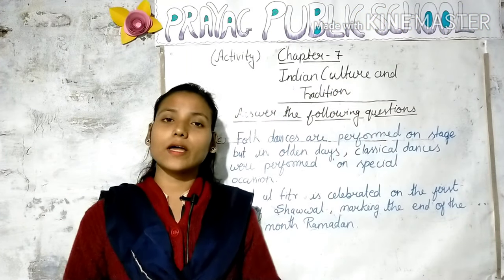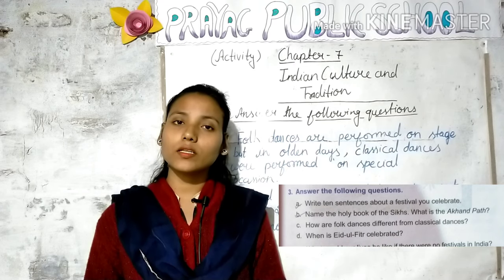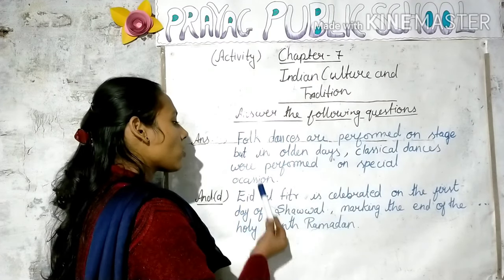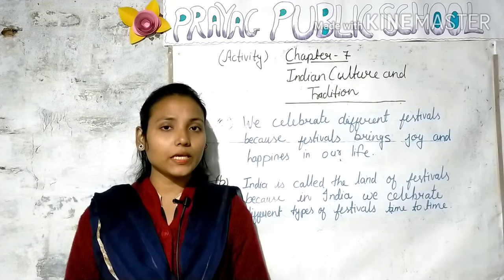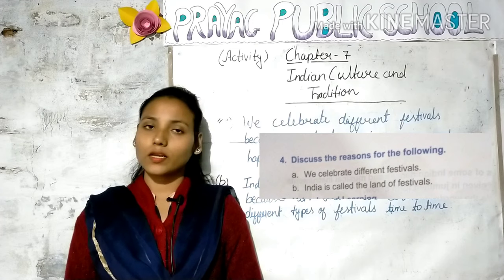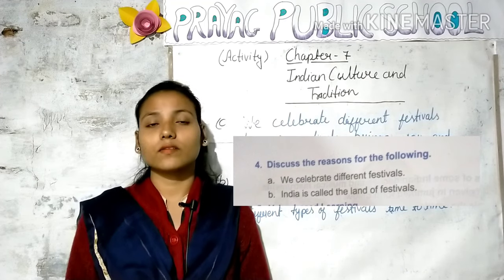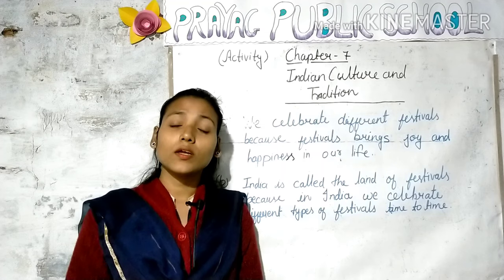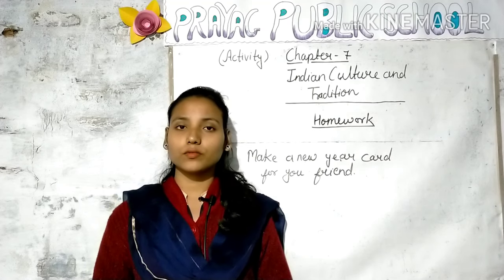Class-3rd | EVS | Exercise of chapter -7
Chapter-7 | Indian Culture and Tradition |